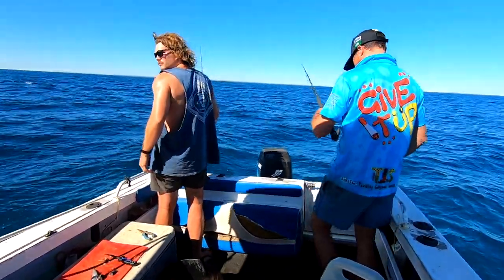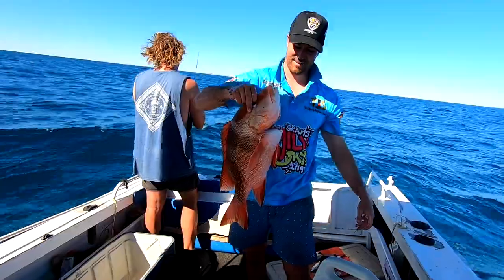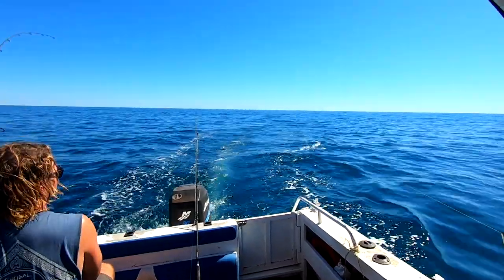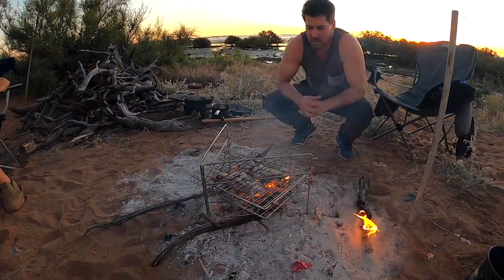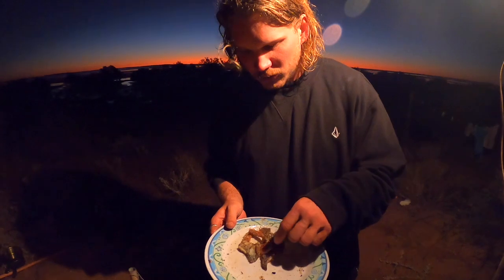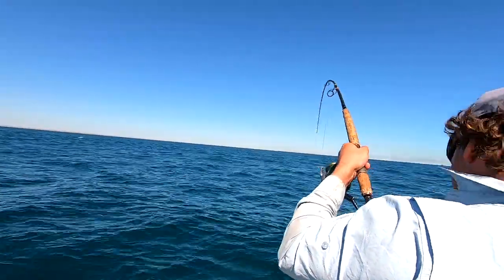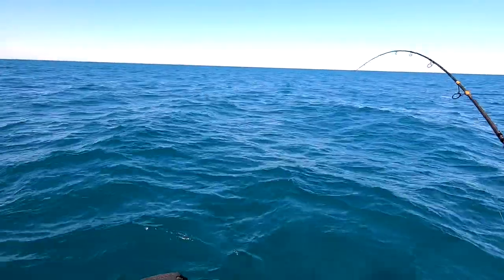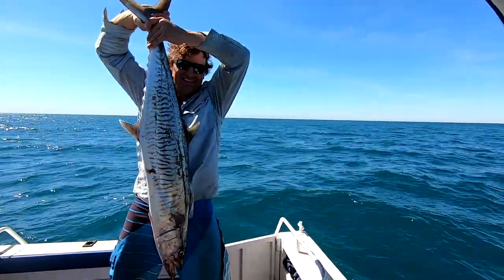Massive Mackerel. Ultimate Fishing Part 2 (The Pilbara Sessions Ep 3: The Reef Part 2)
The Pilbara Sessions, DAWN Adventures second 'series'. Remote fishing, camping and exploring at it's best, this series is packed full of action and amazing landscapes. Episode 3: The Reef (Part 2), takes you offshore again as we encounter some more of the best demersal fishing you can experience. NW Snapper, Red Emperor, Spangled Emperor are all on the bite, as well as the biggest Spanish Mackeral old Betsy (the boat) has seen. Another insane day out on the water.

Tracks
And Then We Fell From The Sky - Across The Great Valley
Body of Water - Velee
Million Years (Instrumental) - Sture Zetterberg
Just One Kiss (Instrumental) - Loving Caliber
I Remember Well - Cody Francis Head to our store to purchase the latest products we are using

For short form instagram content, follow Dawn Adventures